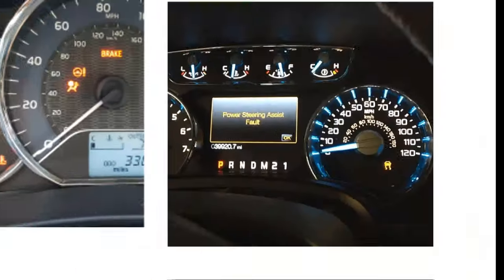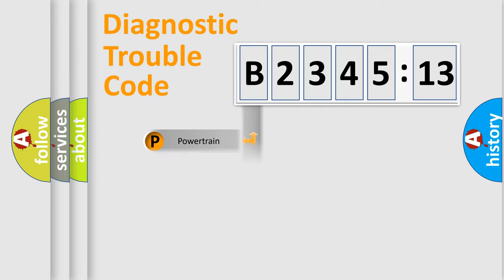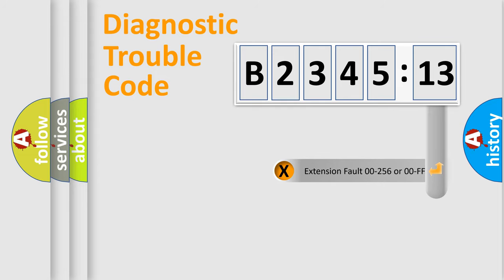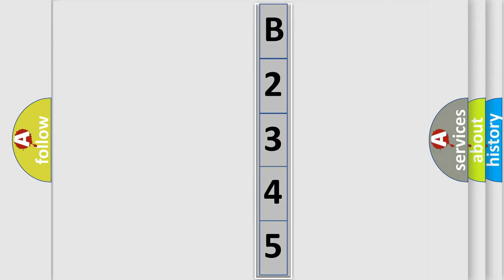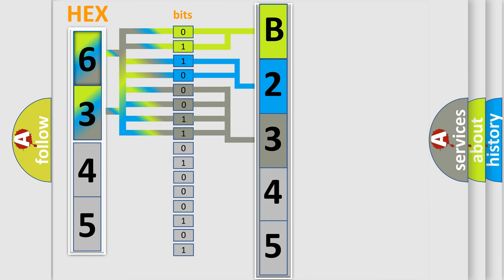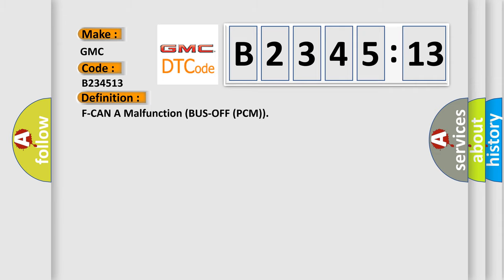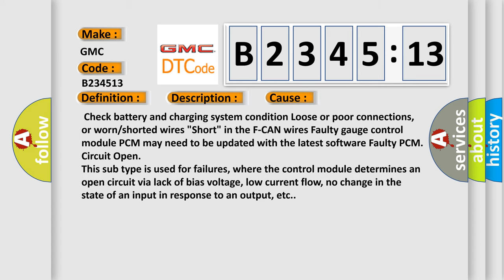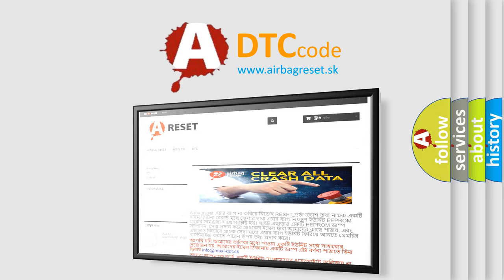DTC GMC B2345-13 Short Explanation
Contents:
0:21 Basic DTC analysis according to OBD2 protocol standard.
1:48 Insight into programming
2:58 A diagnostically understandable description of the Diagnostic Trouble Code
3:05 Basic error definition

Make:
GMC
Code:
B2345 13
Definition:
F-CAN A Malfunction (BUS-OFF (PCM))
Description:
Cause:
Failure Type:
Circuit Open